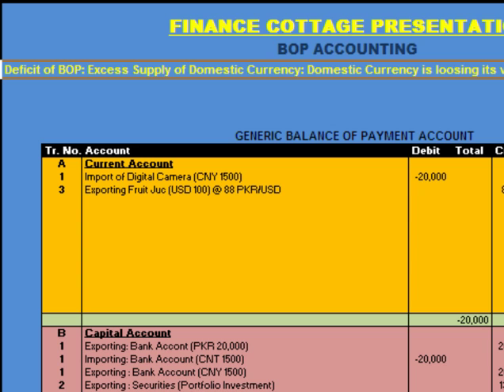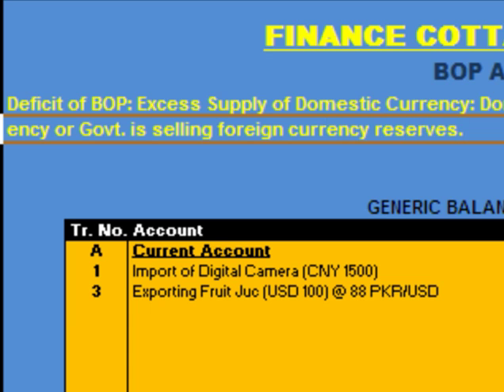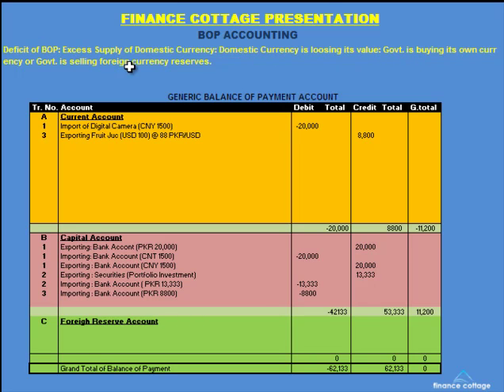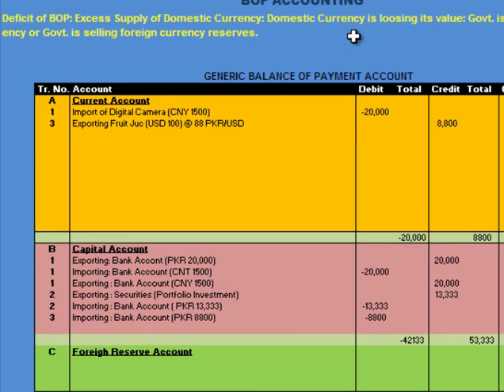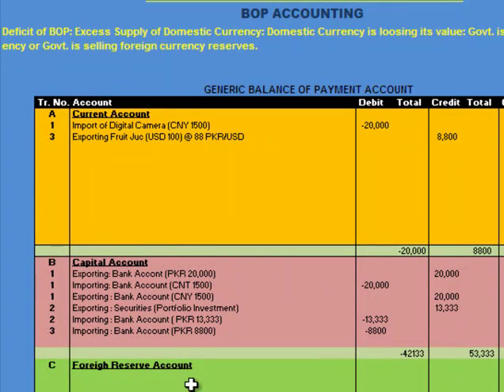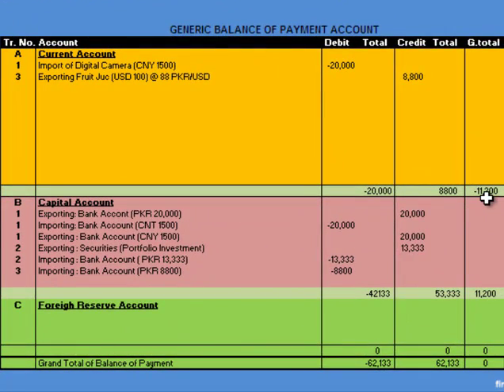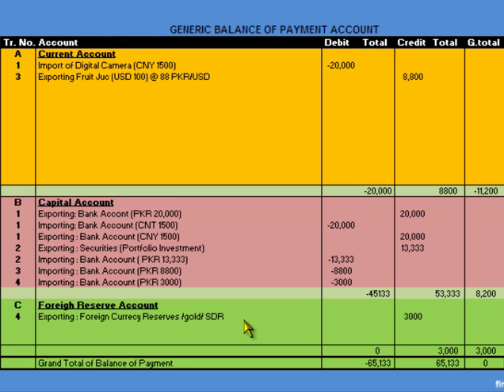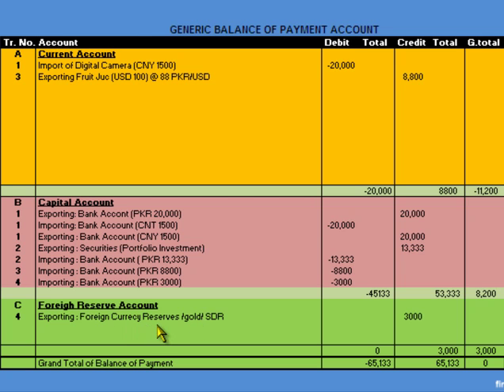Balance of Payment Accounting Surplus/Deficit Explained (Part 3/3)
Finance Cottage Presentation on Balance of Payment Accounting. This video tries to explain how to record transactions in BOP and what is meant by Surplus or Deficit in Balance of Payment.